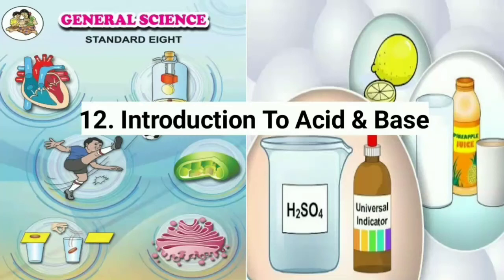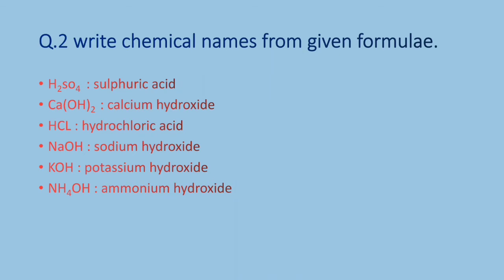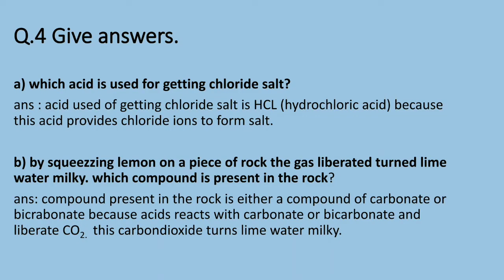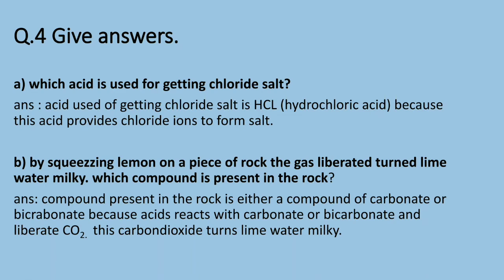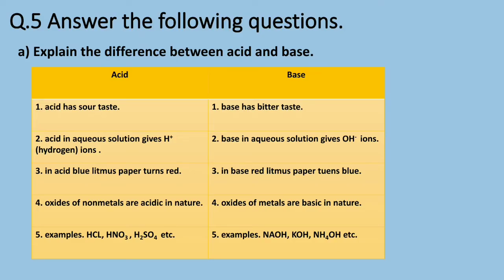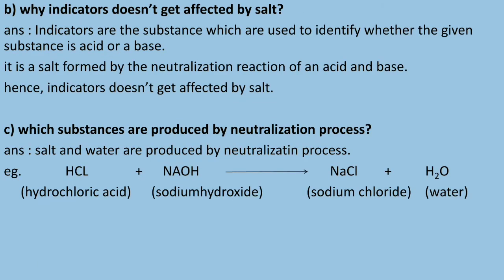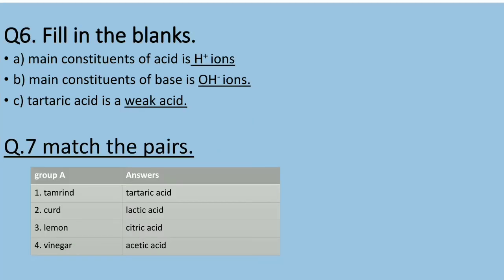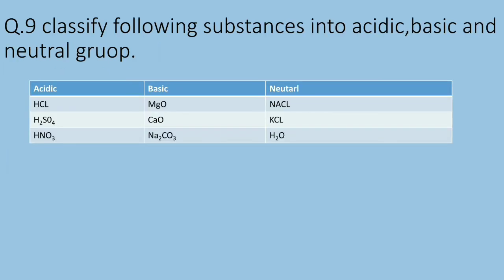8th science | chapter 12 | Introduction To Acid & Base Excercise | Maharashtra Board